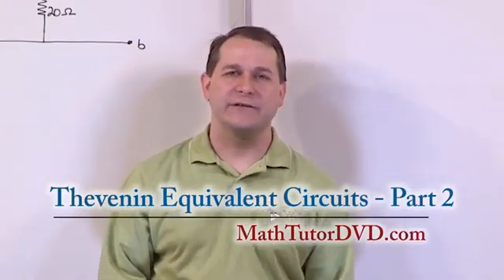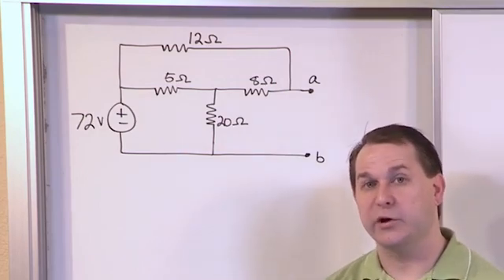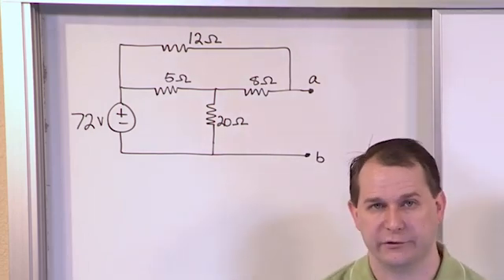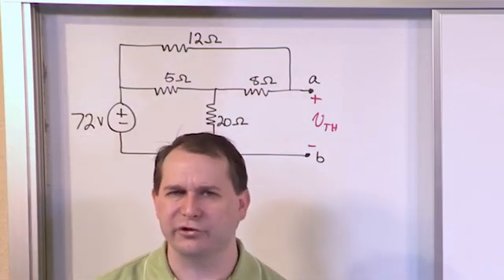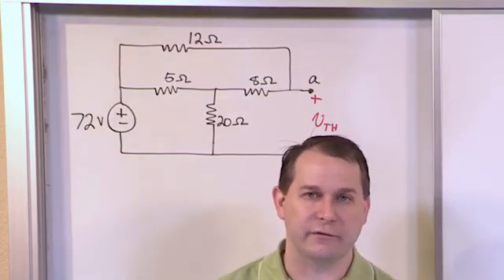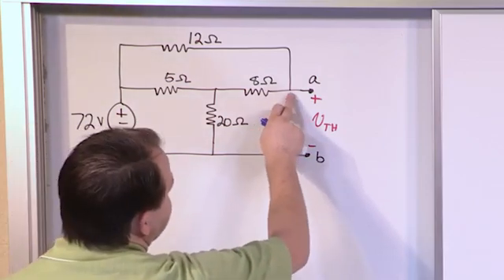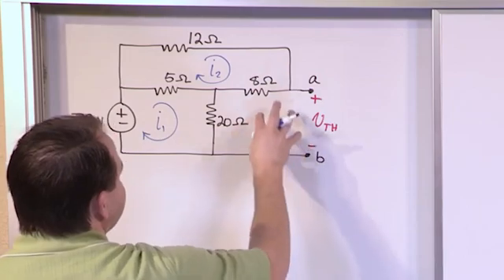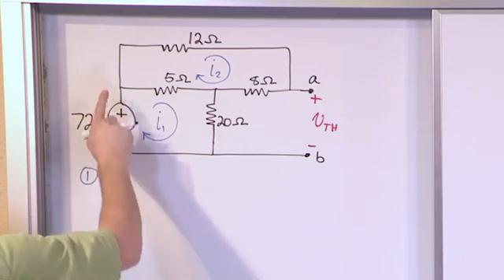Lesson 6 - Thevenin Equivalent, Part 2 (Engineering Circuits)